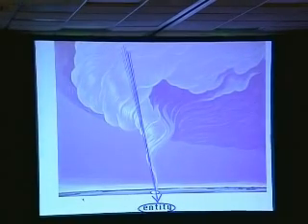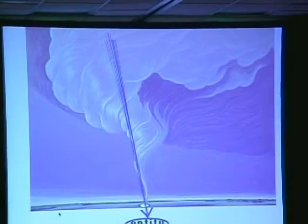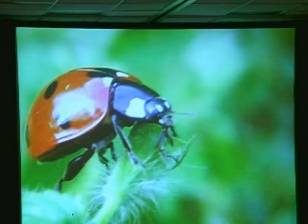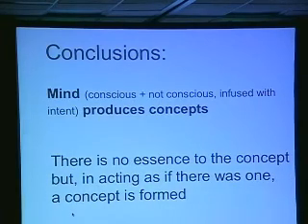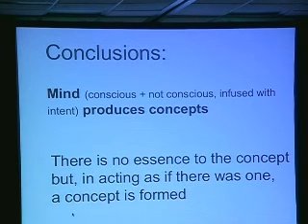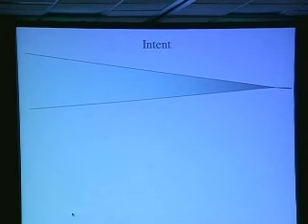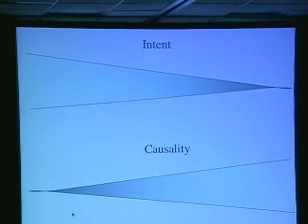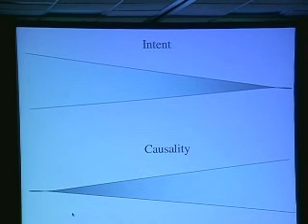SSE Talks - Phenomenology of Intent 2/2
Title:
Intent and the Process of Becoming Conscious: A Phenomenological View

Summary:
Peter Moddel argues that, although it seems reasonable to assume the world exists independently of our witnessing it, there is reason to suggest the contrary. Concept creation is how we bring things to consciousness and think about them. But concepts are formed in the mind and therefore all we know about the world is, to some degree, a mind creation.

About the Author(s):
Peter Moddel lives in Fribourg, Switzerland.